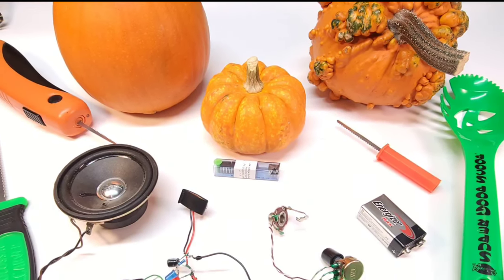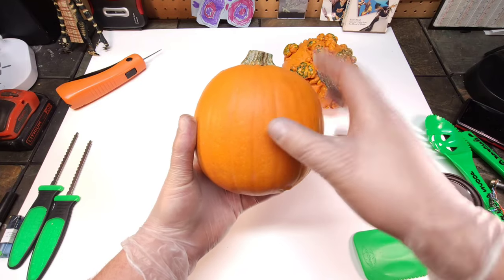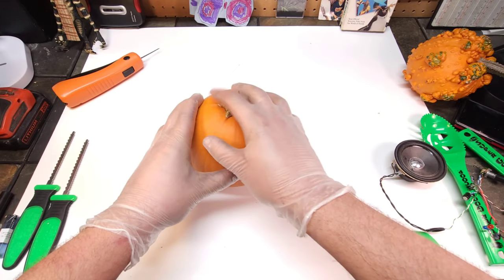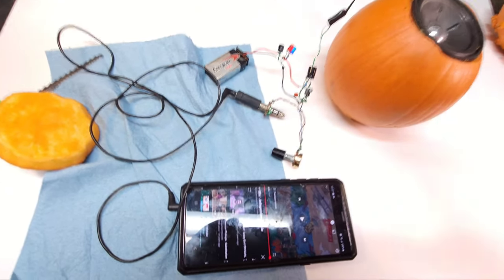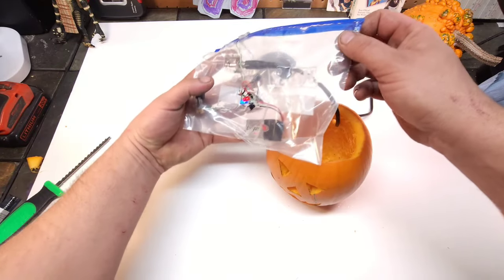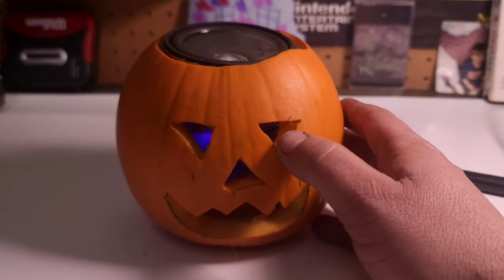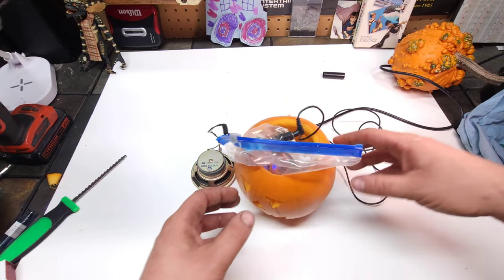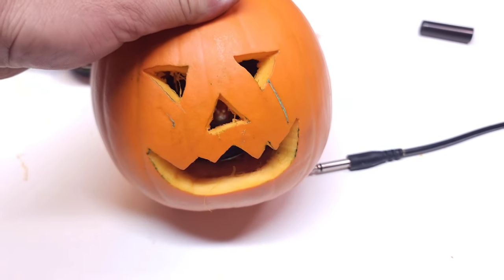How To Turn A Pumpkin Into A Guitar Amplifier (or music player)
Pumpkins aren't just for carving anymore! Now, you SHRED them! This is a perfect diy project for Halloween or Thanksgiving. the guitar amplifier/music player circuit was made using an lm386 audio ic chip.